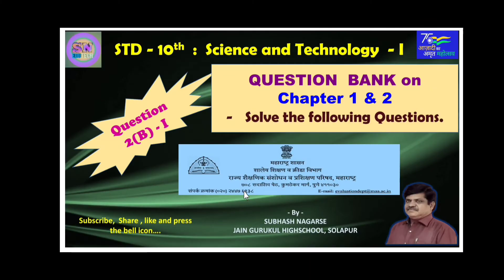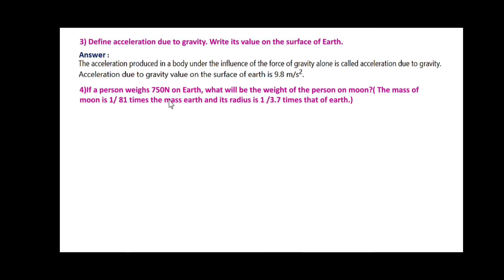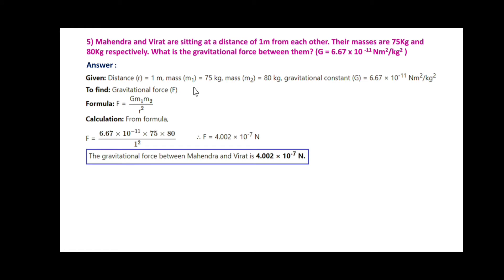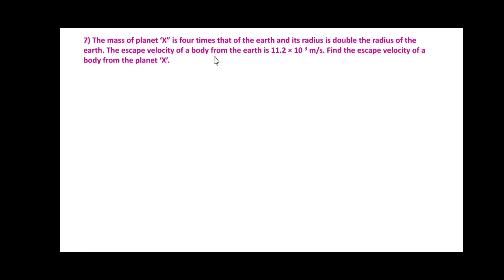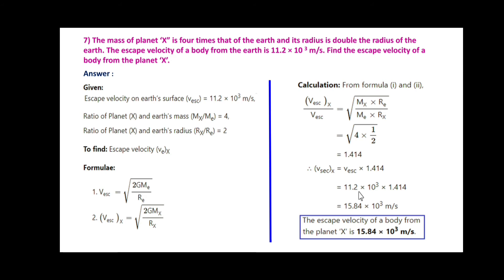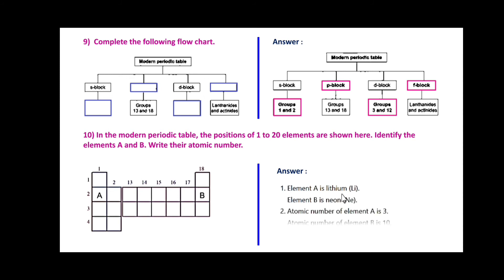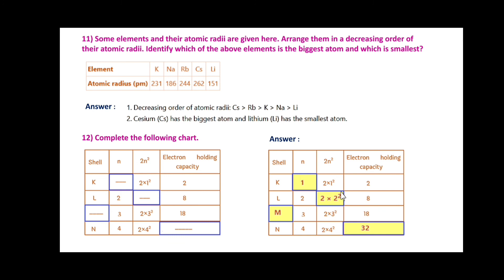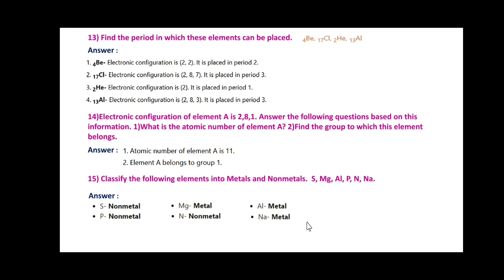10th Science - I : Question No.2 (B) : Answer the following questions - I (Chapter 1 and 2)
10th Science - I : Question No.2 (B) : Answer  the following questions - I (Chapter 1  and 2)
This Video includes answer the following questions type of questions depending on the prescribed syllabus.